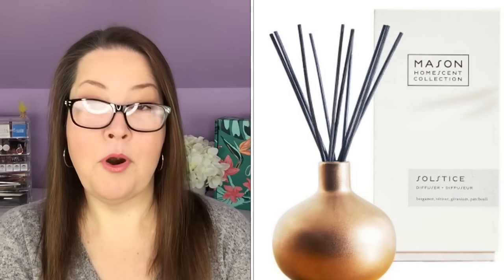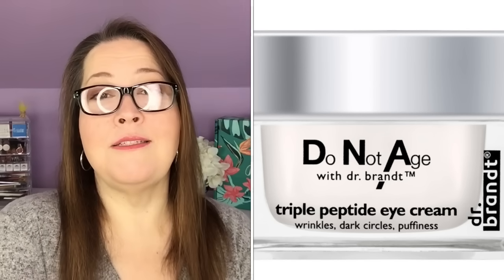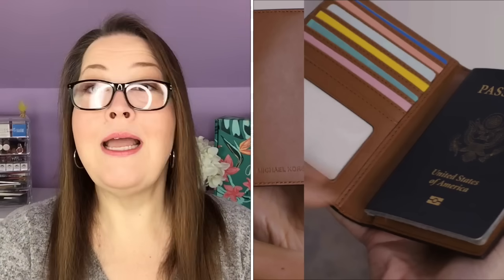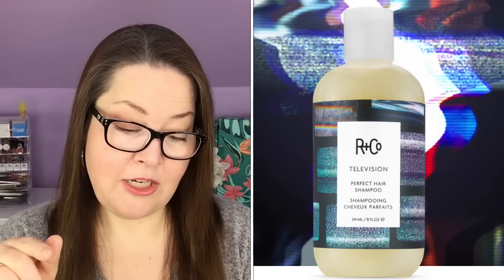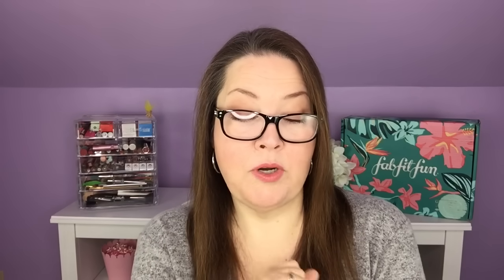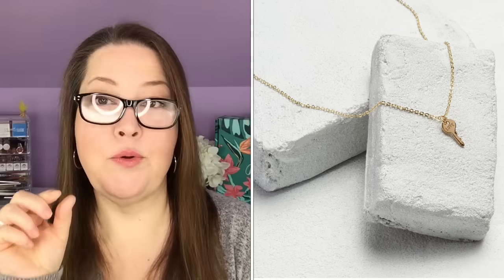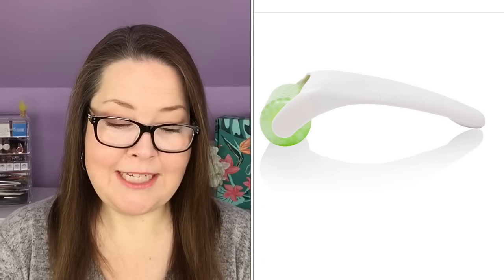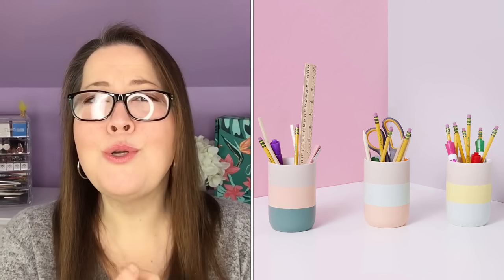Fabfitfun Spoilers / All 5 Complete Customizations for Summer 2020 / Deep Dive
Thanks so much for coming by to see the Fabfitfun Spoilers for Summer 2020! This is all 5 customizations! I’ll be back on when we find out the 3 remaining products that they chose for us!

Sips by
$5 off your first box with code:   KATHRIN5

Causebox

Grove Collaberative
5 Products FREE with $20 Order